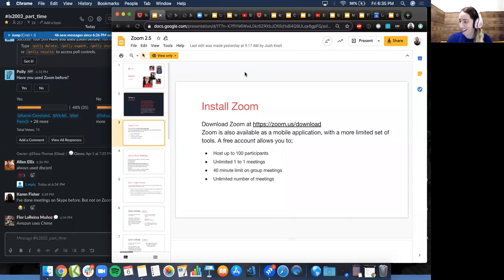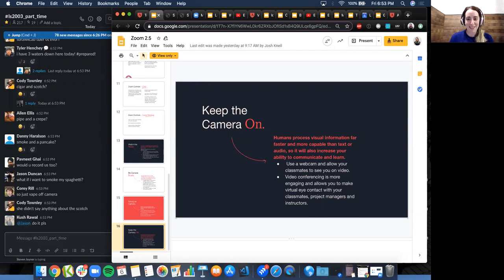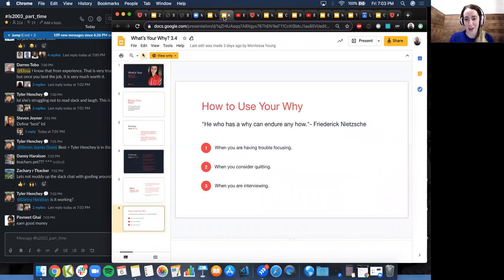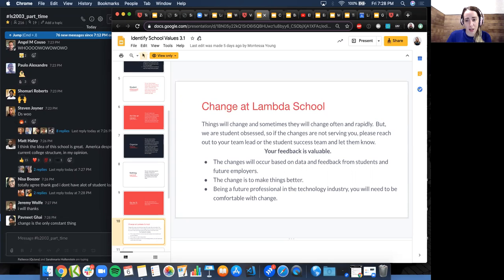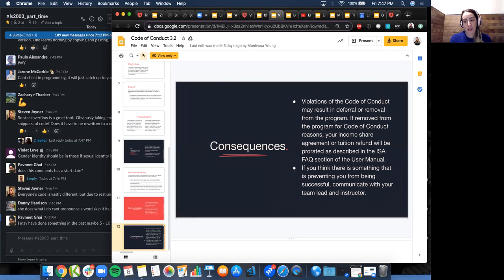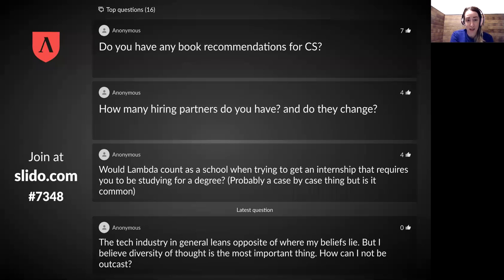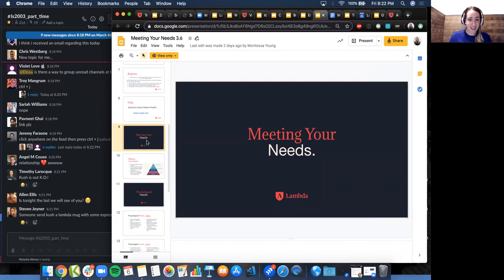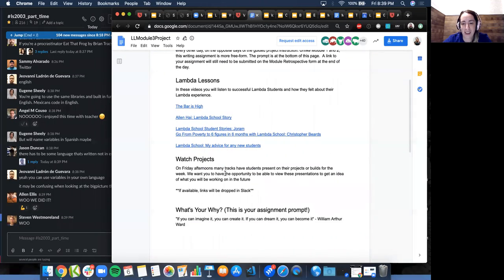LS2003 PT Lambda Launch - Pt 3 Values & Mindset